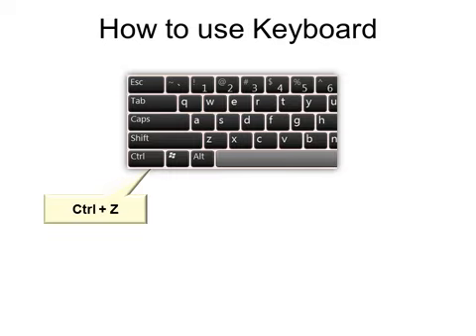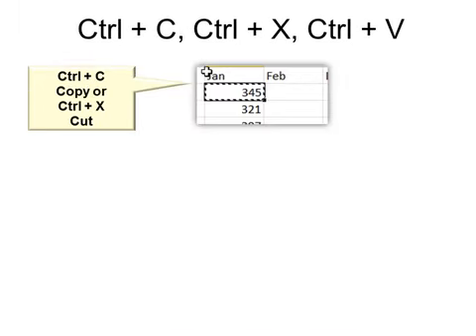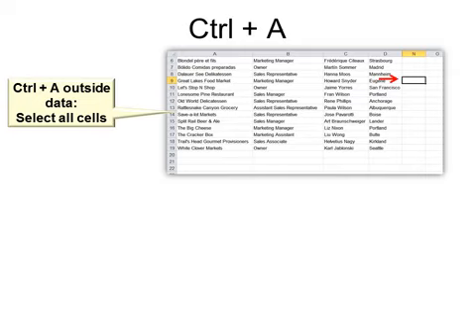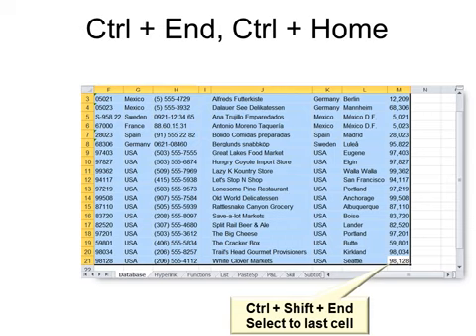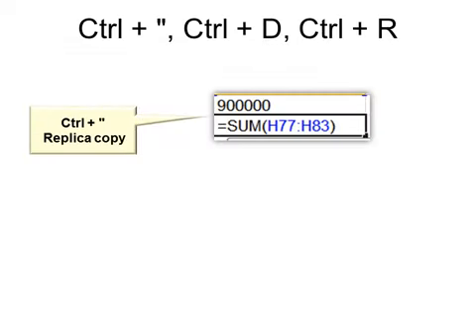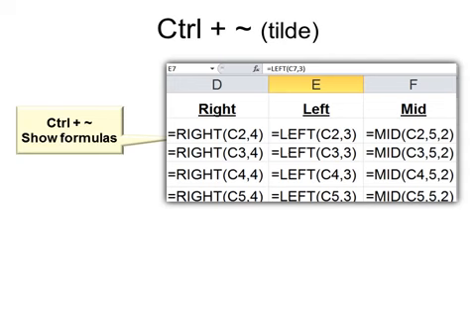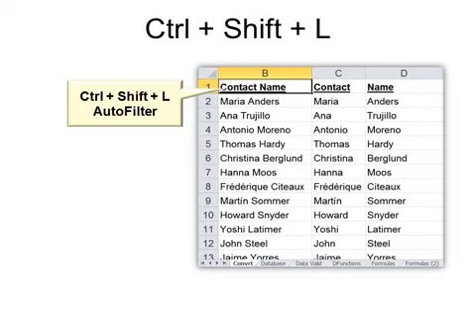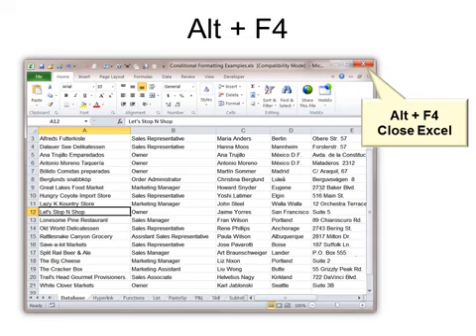የኮምኚዩተር መሰሪታዊ ሰልጠና